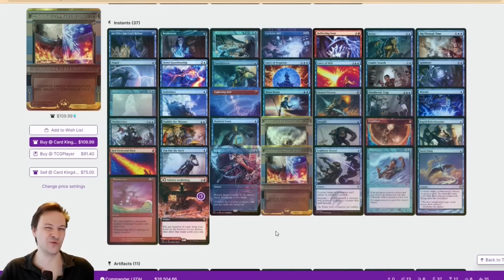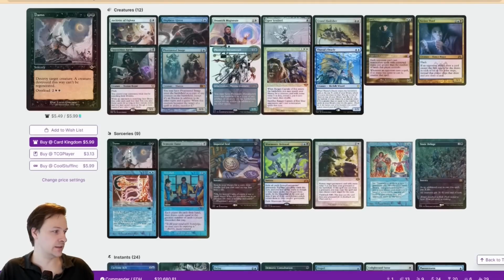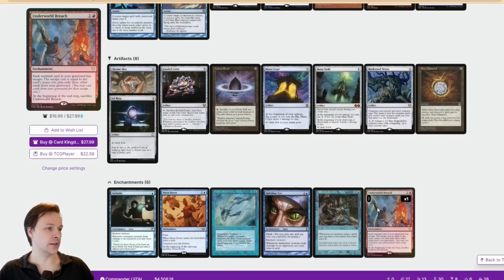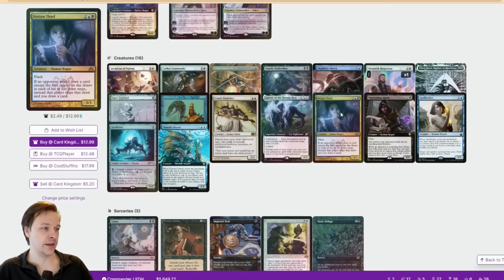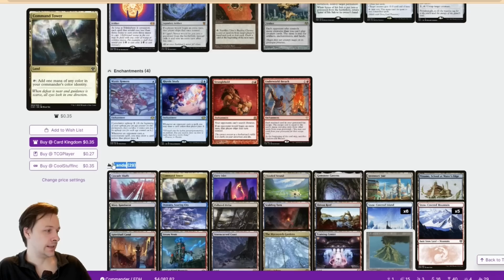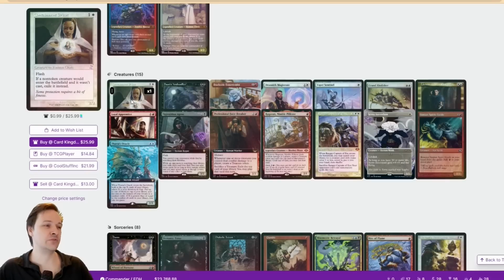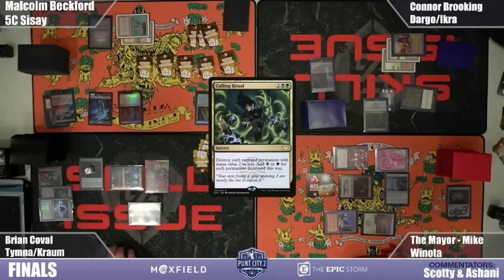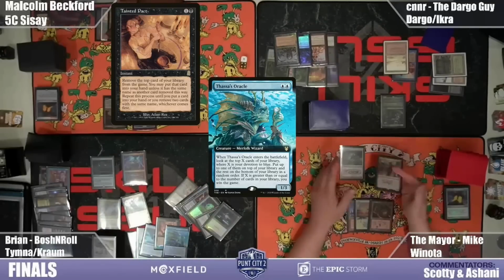Punt city top 16 and finals match breakdown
Here is a showcase and a breakdown of the top 16 and top 4 from the punt city eminence tournament.

W A N N A W A T C H G A M E P L A Y